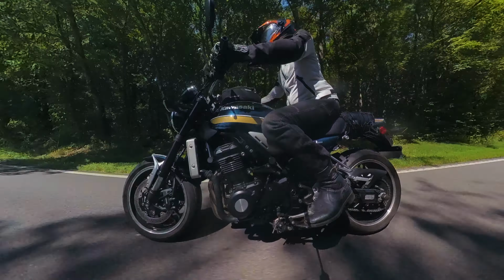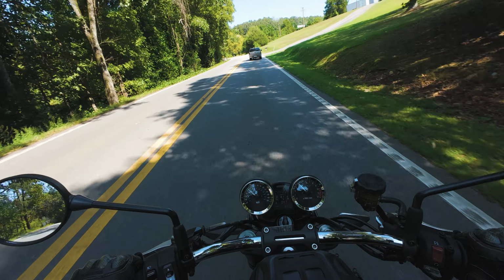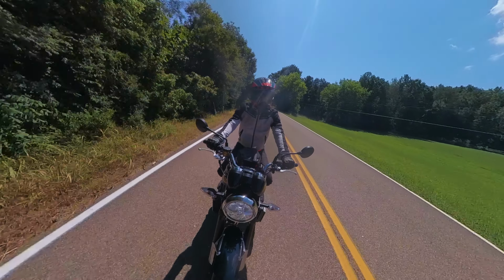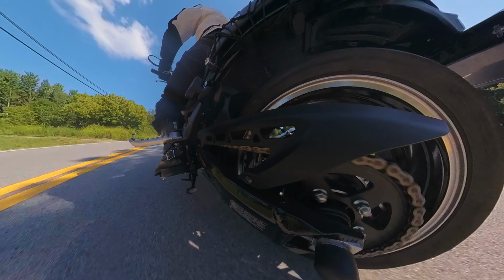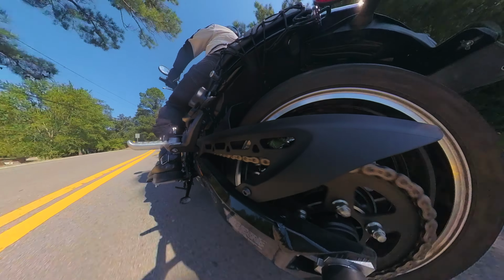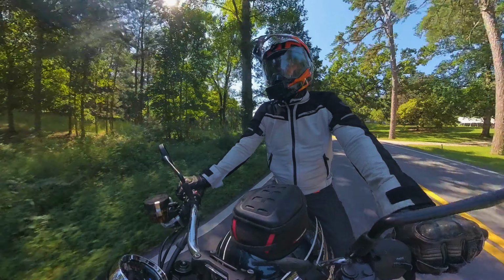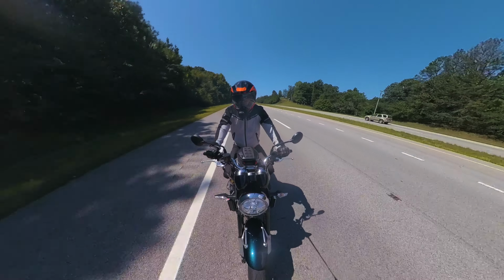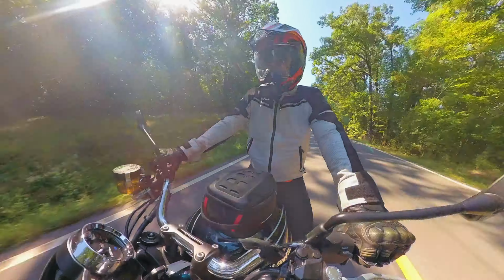Kawasaki Z900RS: 2 Years Later, What Do I Think ?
2 YEARS WITH THE KAWASAKI Z900RS: A LONG-TERM REVIEW

It's been two years since I first got my hands on the Kawasaki Z900RS, and I'm back with a full-length review of this modern classic. In this video, I'll share my thoughts on the bike's performance, handling, comfort, appearance, and some concerns.

Chapters:
00:00 - Intro and Motorcycle Appearance
01:50 - Airflow and Riding Environment
02:52 - Transmission
03:18 - Tires and Chassis
04:16 - Engine and Throttle
06:52 - Closing Thoughts